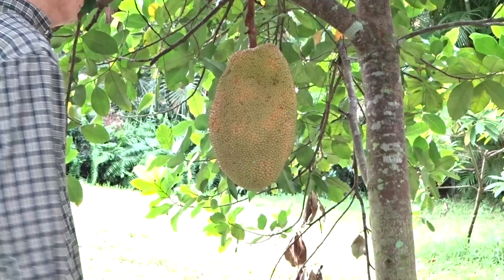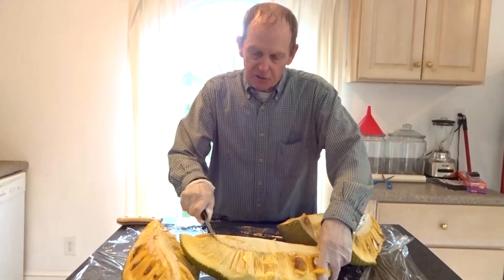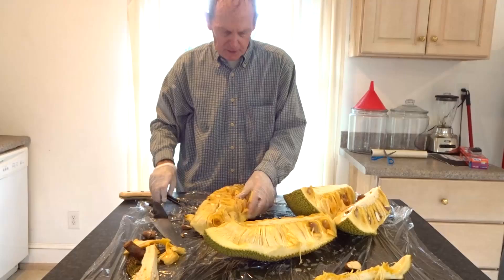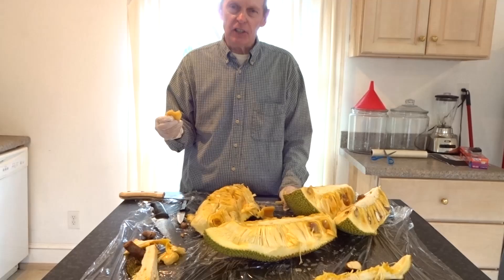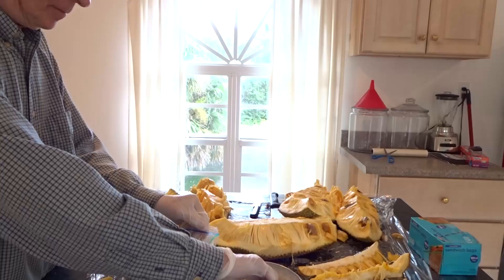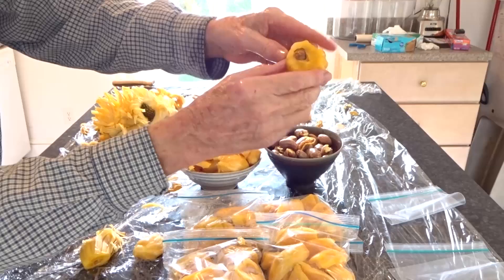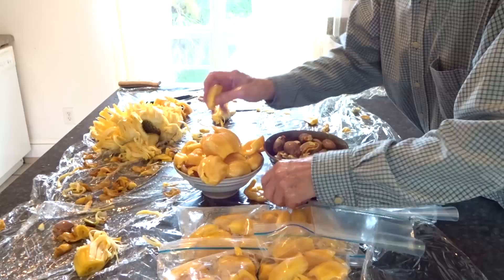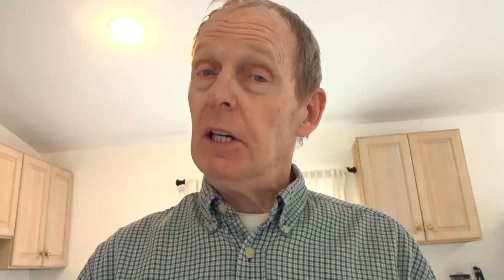Jackfruit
The Jackfruit trees on the Paynederosa have finally yielded some fruit.  There were only six fruit but they weighed 200 pounds.
One Jackfruit can feed a whole family.